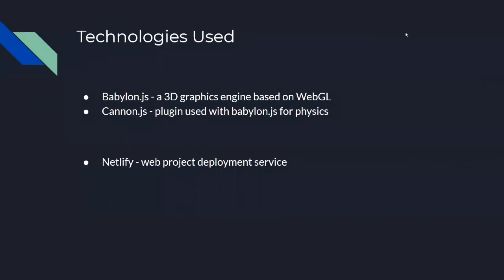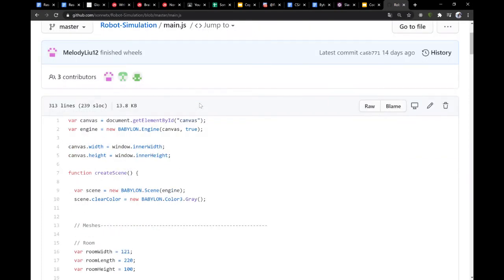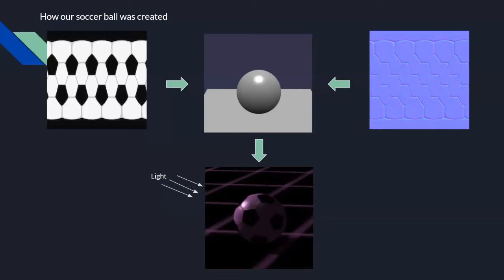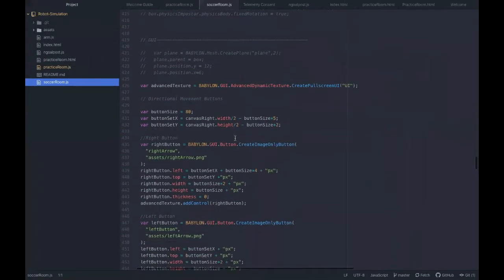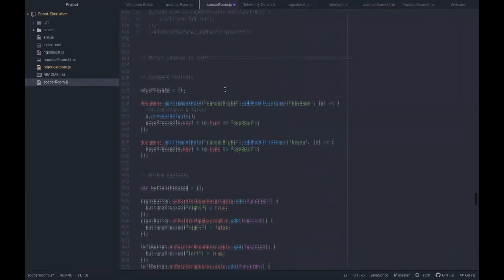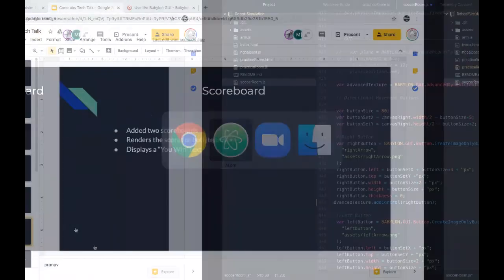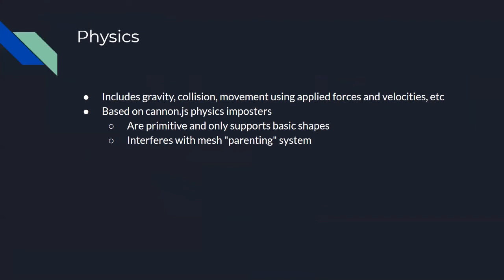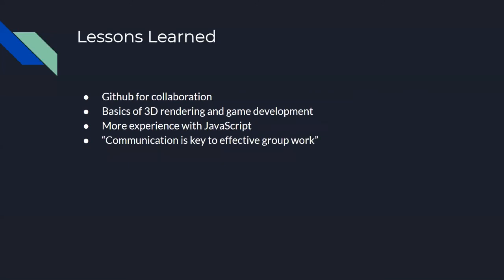Tech Talk: Robot Simulator - Sonnet Xu, Melody Liu, Pranav Swami